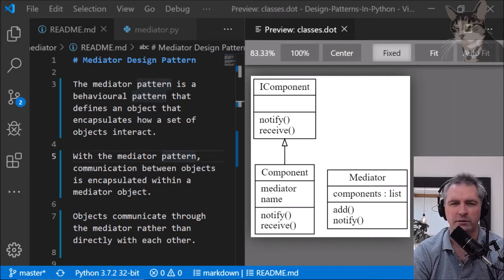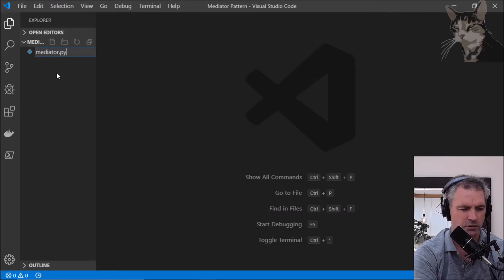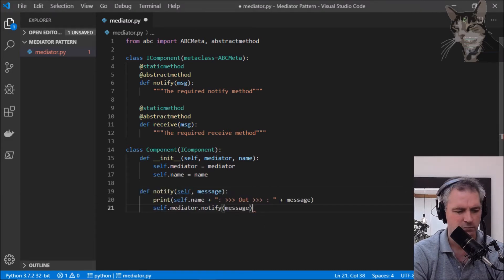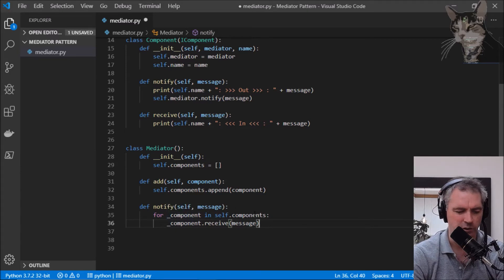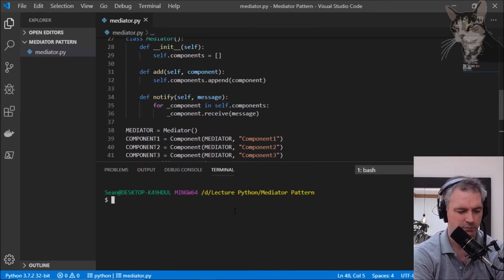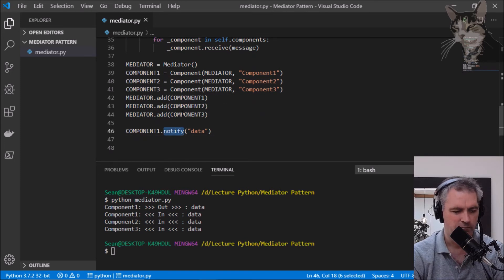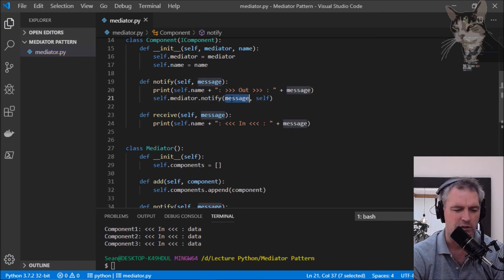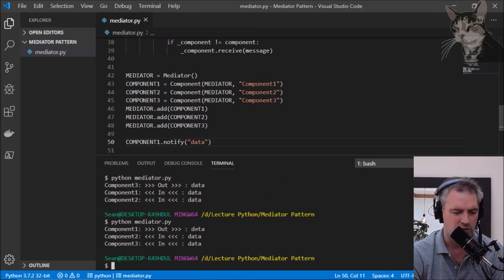Mediator Design Pattern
Design Patterns In Python Book

The mediator pattern is a behavioural pattern that defines an object that encapsulates how a set of objects interact.

With the mediator pattern, communication between objects is encapsulated within a mediator object.

Objects communicate through the mediator rather than directly with each other.